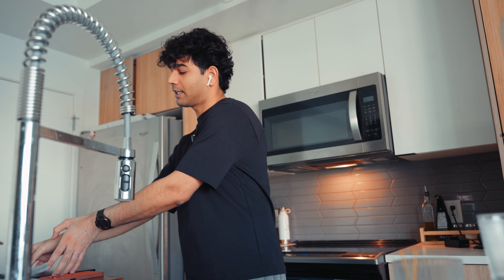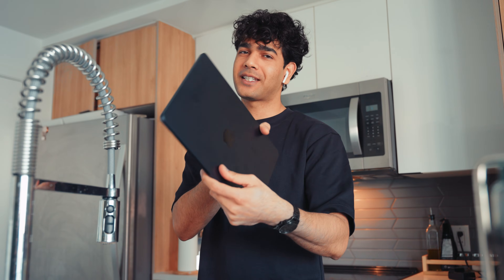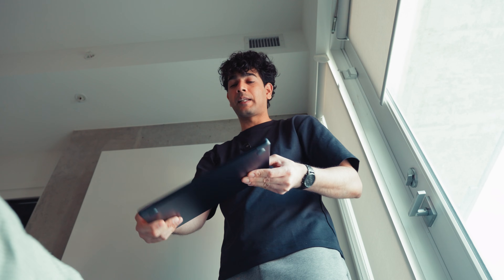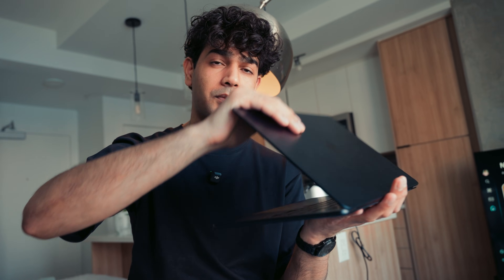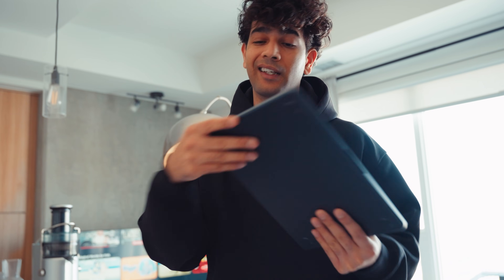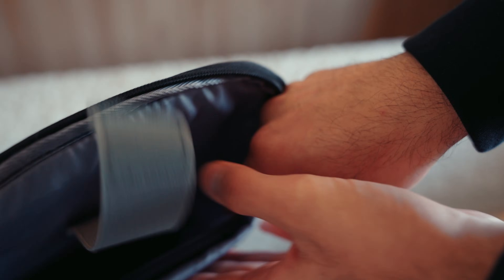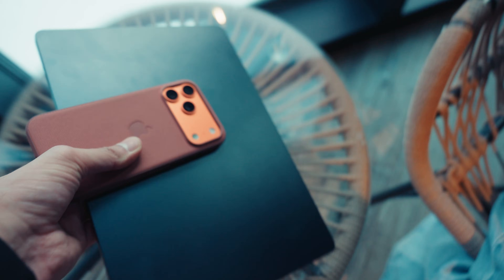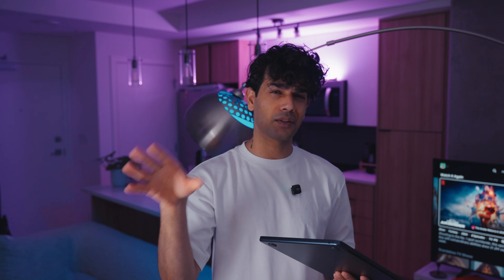Life With MacBook Air M4 vs M5 MacBook Pro — 6 Months Experience ( Honest Long Term Truth )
After using the MacBook Air M4 and the M5 MacBook Pro for 6 months, this video shares my honest, long-term experience as a MacBook Pro user. No specs, no benchmarks — just real-life usage, performance differences, and which one actually makes more sense depending on how you work.

Gears used in the video:
Sony Fx3
Ulanzi Zero F38 Travel Tripod
MacBook Pro M3
SAMSUNG T7 Shield 1TB Portable SSD